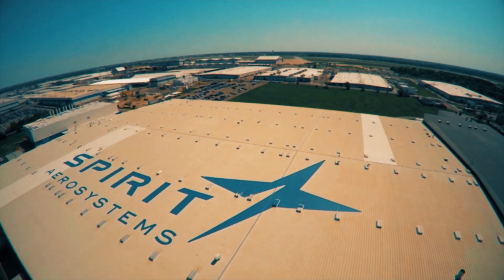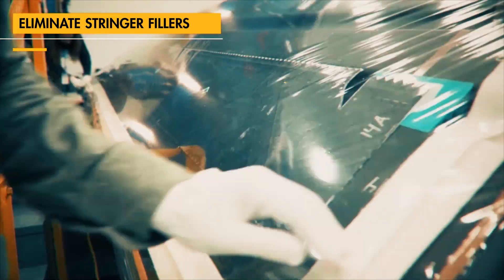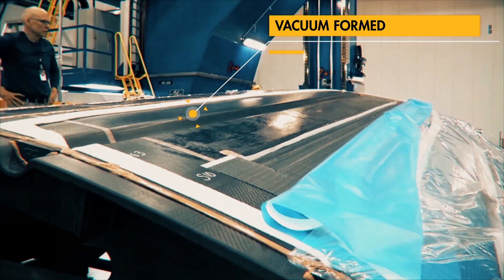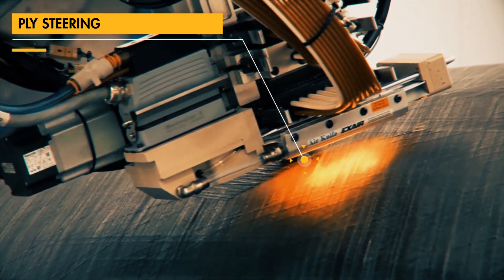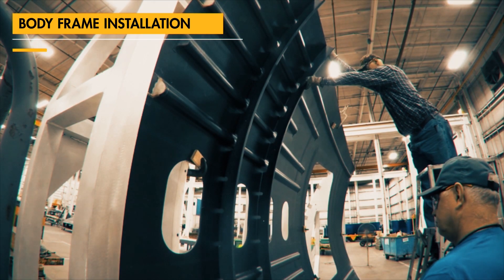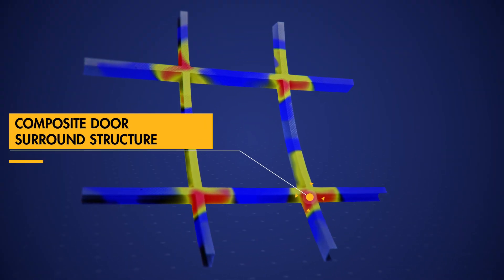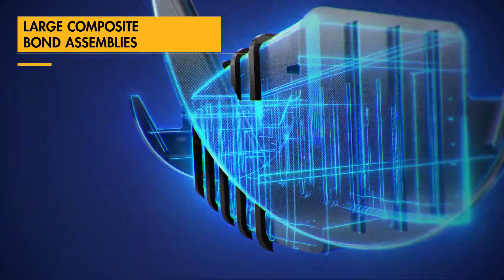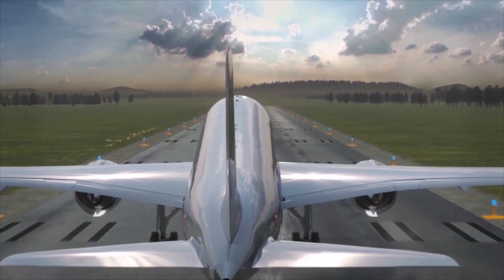Reimagining the Future of Composite Aircraft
Innovation is at the heart of what Spirit AeroSystems delivers to the global aerospace market. At the 2019 Paris Air Show, Spirit introduced a demonstration panel that was developed using ASTRA - Advanced Structures Technology & Revolutionary Architecture. The panel demonstrates how Spirit's integrated approach to design and manufacturing delivers higher quality and lower cost solutions.